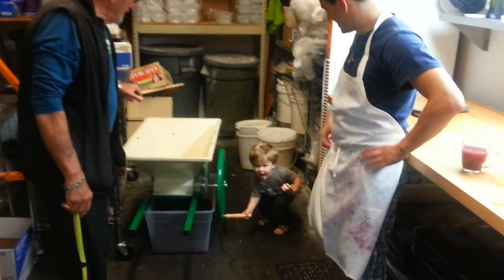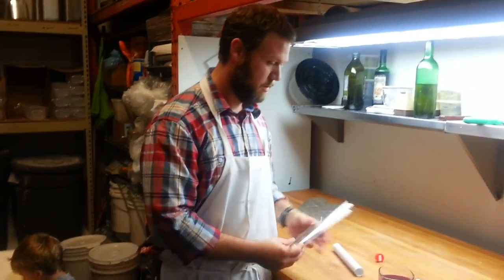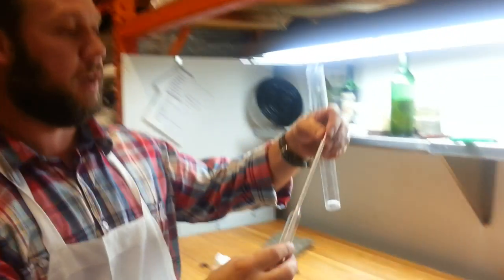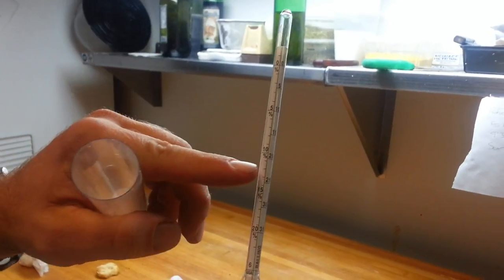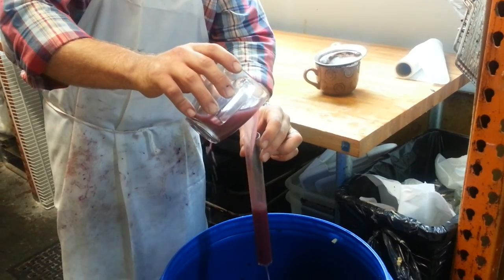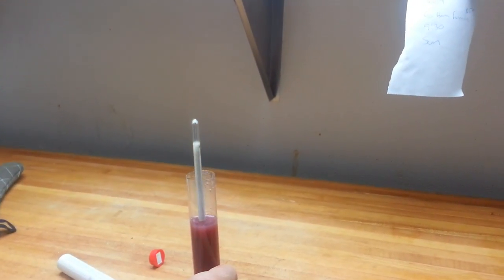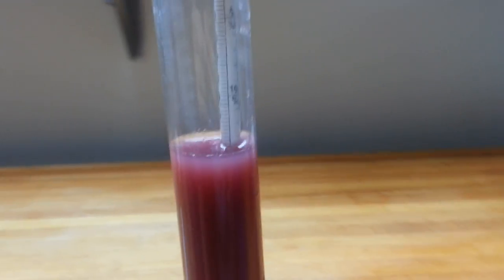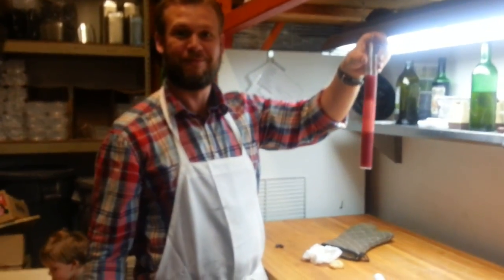Hydrometer, How strong is my wine?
How to use a hydrometer to test the alcohol of homemade wine.